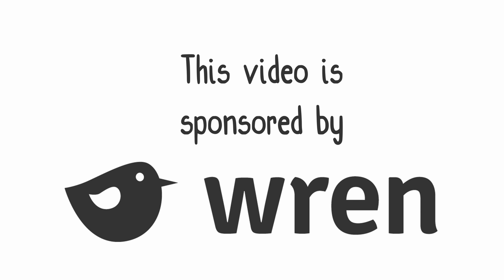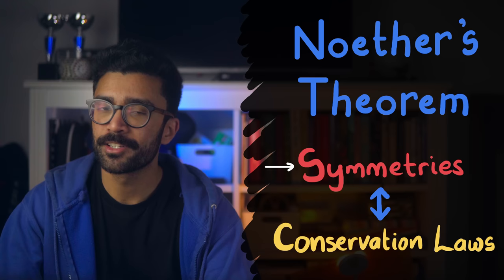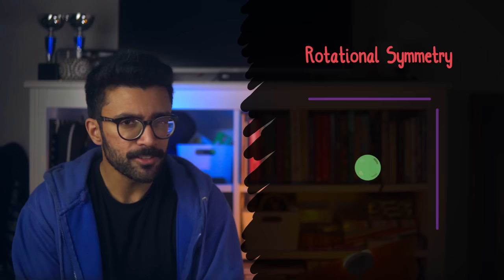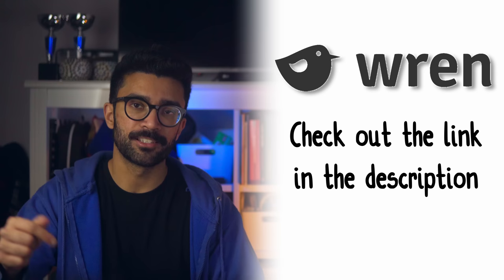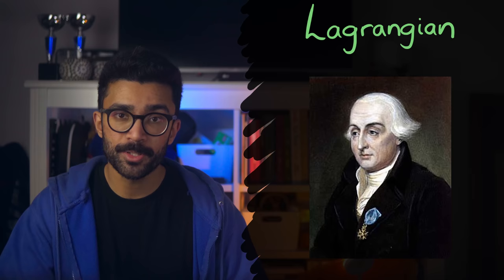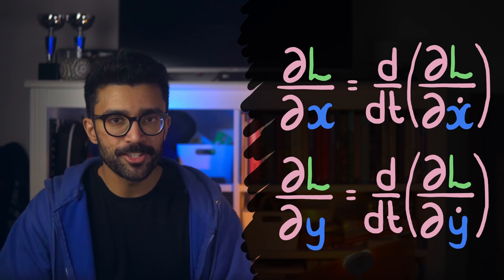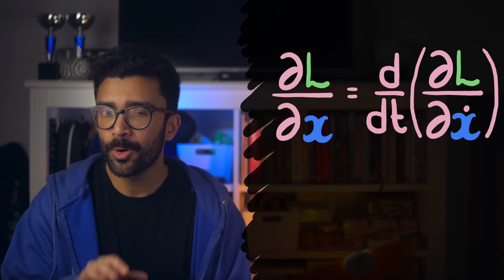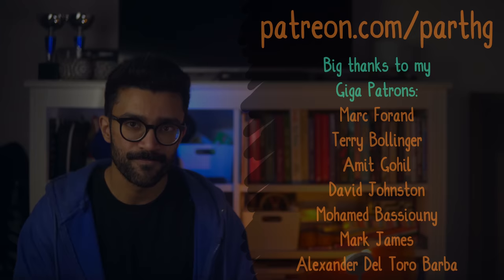Why Noether Was the Most Important Female Mathematician (According to Einstein)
The first 100 to sign up will get their first month of the subscription covered by Wren for free!

Emmy Noether was a brilliant mathematician, who was described by Einstein as "the most significant creative mathematical genius thus far produced since the higher education of women began". In fact, she may have been one of the most important mathematicians of all time when it comes to changing physics forever. She discovered a theorem that links together seemingly unrelated concepts that are very fundamental to our understanding of physics.

Noether's theorem, (technically Noether's first theorem) states that there is an inherent link between certain kinds of symmetry within the universe, and conservation laws (such as conservation of momentum, energy, and angular momentum). If one exists, then so must the other.

In this video, we start by understanding what we mean by a symmetry. Specifically, this refers to unchanging behaviours of any system that we study even when a specific variable is changed. For example, if we move a ball to a different position in space, its behaviour does not suddenly change. This is "translational symmetry". We also look at "temporal symmetry" (symmetry over time) and "rotational symmetry" (symmetry over angular displacement). Basically, a system's behaviours do not inherently change, and these symmetries exist, because the laws of physics stay the same regardless of position, time, or angle!

Noether's theorem states that if such a symmetry exists, then there HAS to be a conservation law that corresponds to it. Conservation of momentum comes about because of translational symmetry. Conservation of energy comes about because of temporal symmetry. And conservation of angular momentum comes about because of rotational symmetry. So this possibly gives us a reason as to WHY these conservation laws exist in the first place. But how do we know that symmetries must have an associated conservation law?

To understand this, we take a look at the Euler-Lagrange equation. This allows us to use some basic Lagrangian mechanics to understand how a system changes over time. One special case of the Euler-Lagrange equation can be shown to be equivalent to Newton's Second Law of Motion - the force on the system being equal to its rate of change of momentum. So if the force exerted on the overall system is zero, then its momentum is constant (or conserved)! This also applies to other types of symmetry and conservation law through the use of the Euler-Lagrange equations.

MUSIC CHANNEL - Parth G's Shenanigans

Timestamps:
0:00 - Emmy Noether
0:40 - Noether's Theorem: Symmetries
3:33 - Check out Wren to Calculate Your Carbon Footprint!
5:10 - Symmetries and Conservation Laws
6:28 - Lagrangian Mechanics
7:28 - The Euler-Lagrange Equation